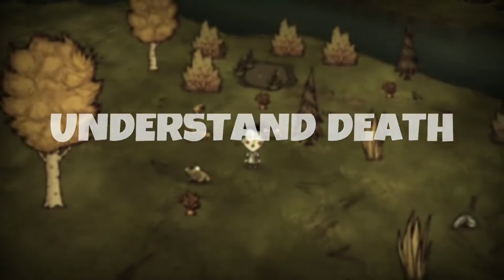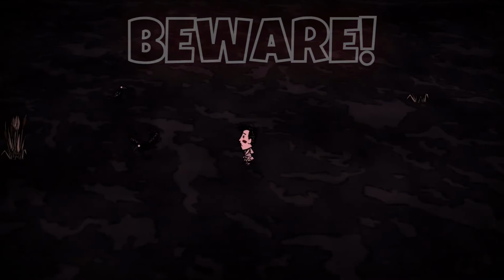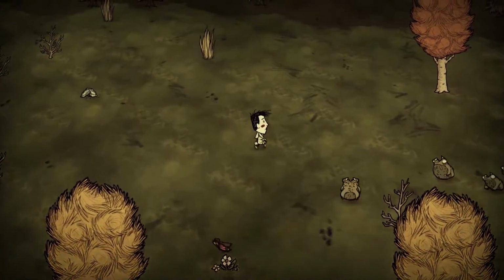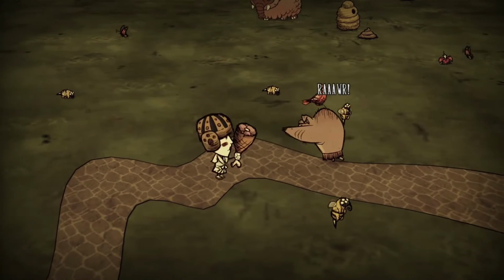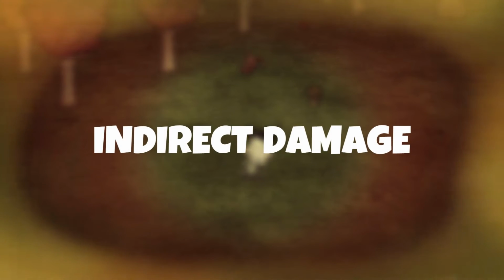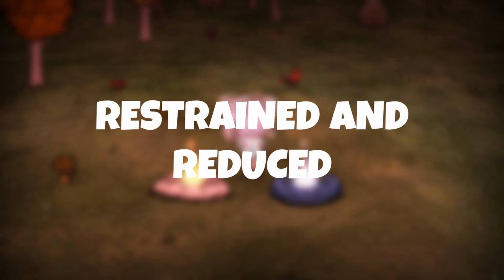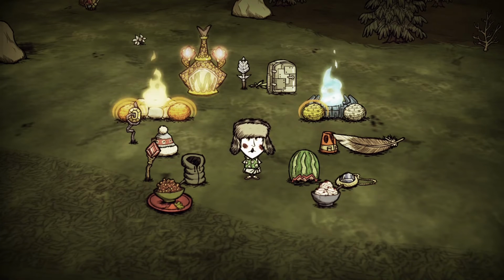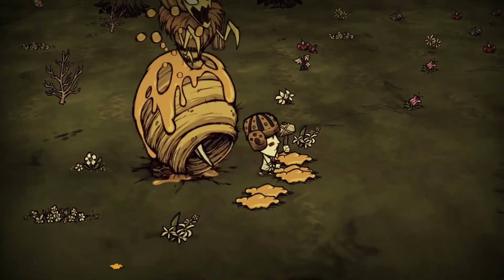STOP DYING IN "DONT STARVE TOGETHER" - PREVENTING AND REDUCING DAMAGE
Hey guys welcome to another Don't Starve Together Video! This time I got a small guide with a few tips on PREVENTING and REDUCING DAMAGE to help you STOP DYING!